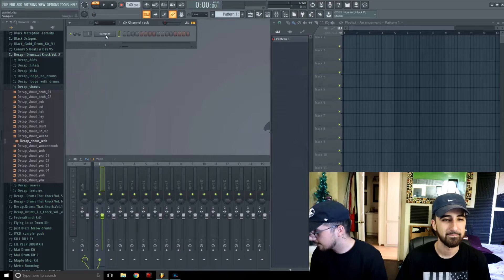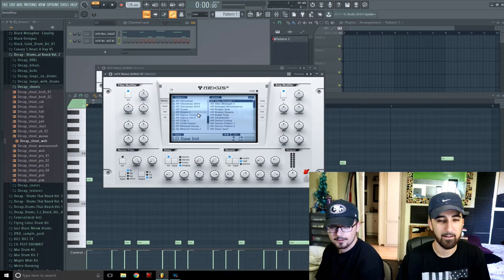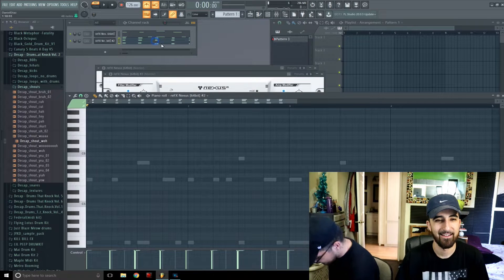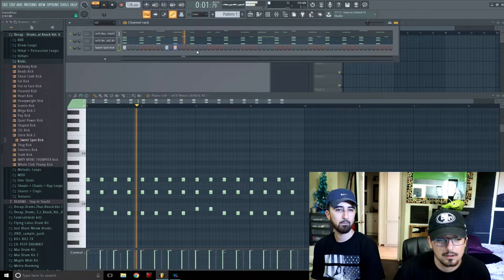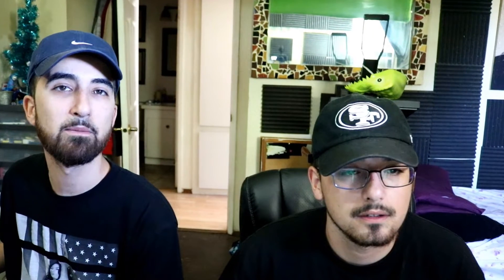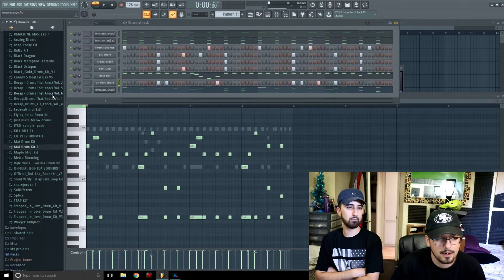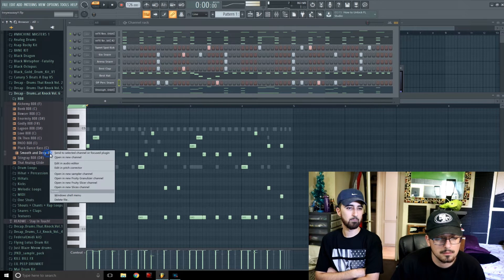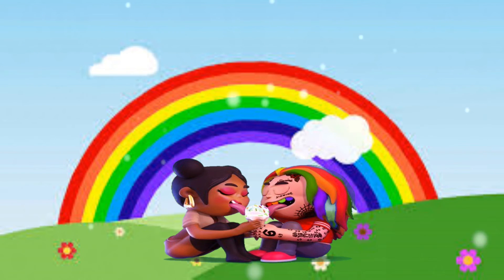6ix9ine & Nicki Minaj Type Beat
We listened to FeFe and got inspired to make this type beat! TreWaaayy
were using FL 20 , omnisphere and some fire drum samples!